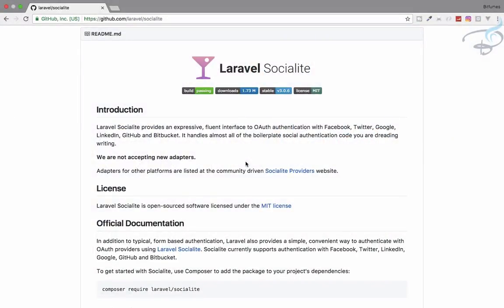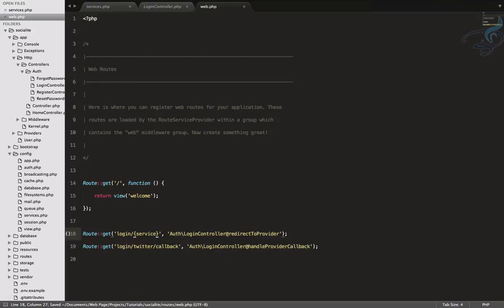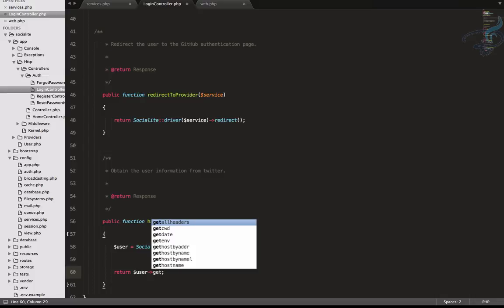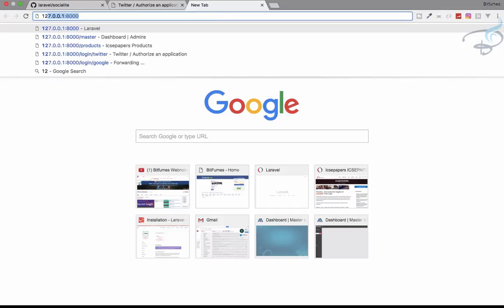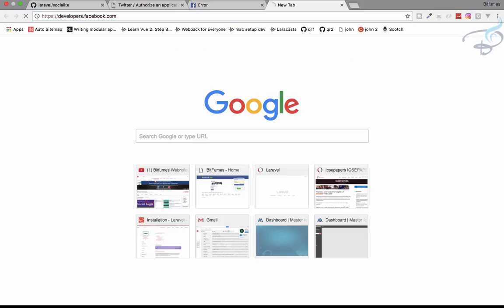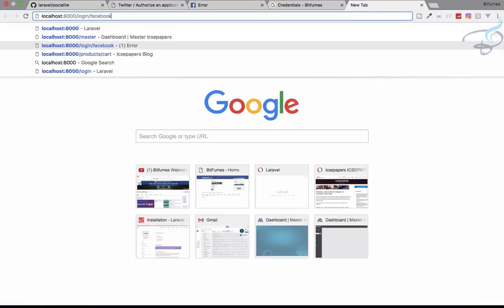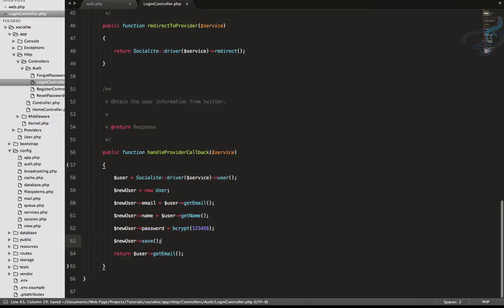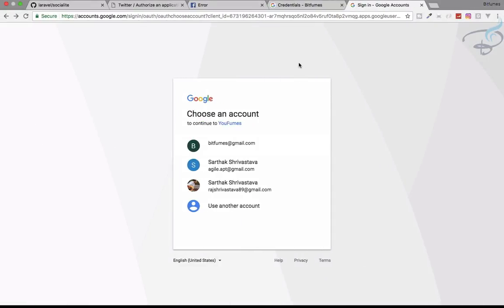Laravel 5.4 | Socialite : The Conclusion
Laravel 5.4 Dynamic Login System to use any Social Networking site.

--- FOLLOW ME ---

--- QUESTIONS? ---